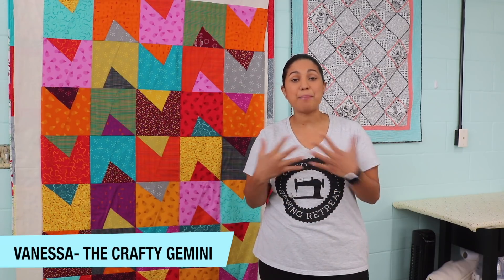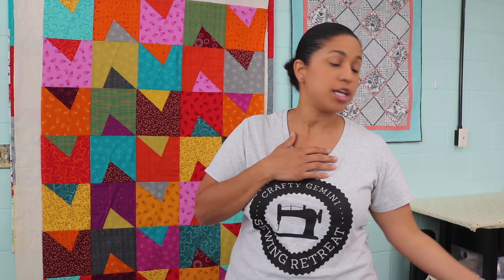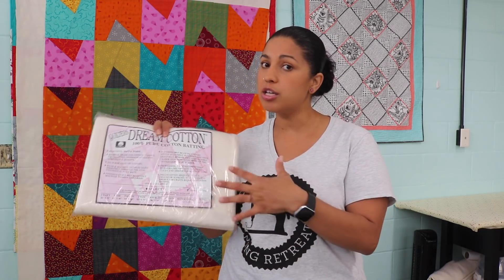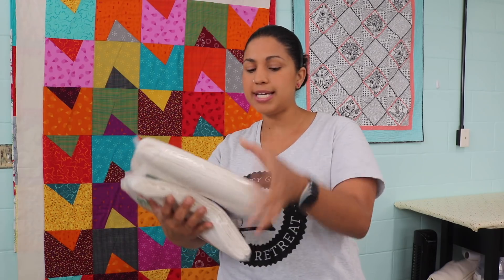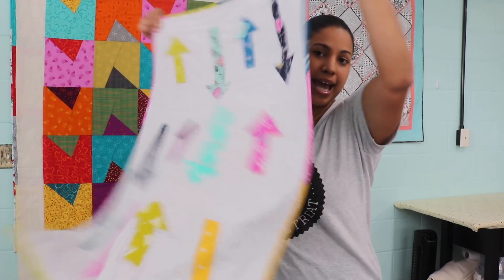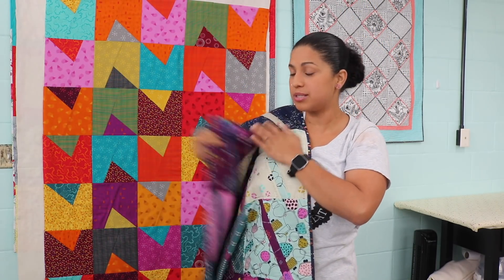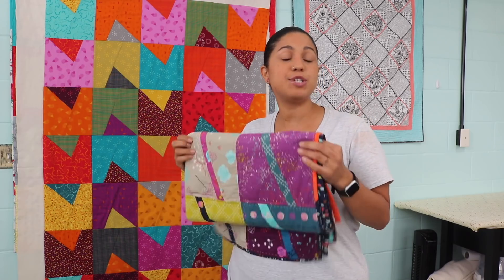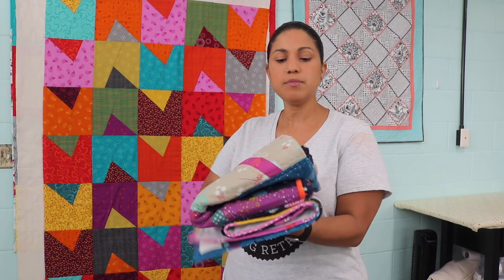Samosa Quilt Along with 10" Slicer- Video #5: My favorite batting to use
Join us for a new FREE video quilt along! We are making my Samosa Quilt together! This is a beginner friendly quilt project. The block only has two seams and is a quick gift quilt or first quilt to whip up! Hope you'll join in!

In this 5th video of the series I share with you what my favorite quilt batting is and why. I also share some details on things to consider when choosing your quilt batting and backing fabric.

You can watch all the videos in this FREE series